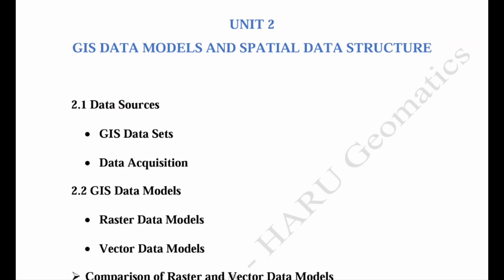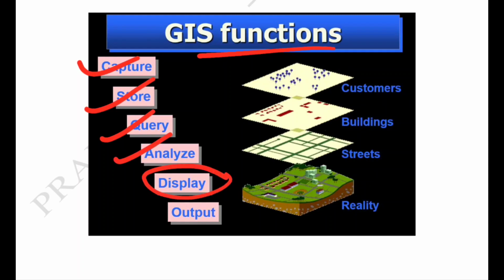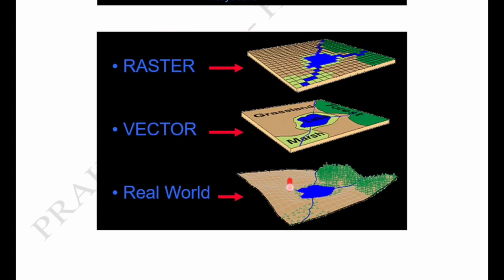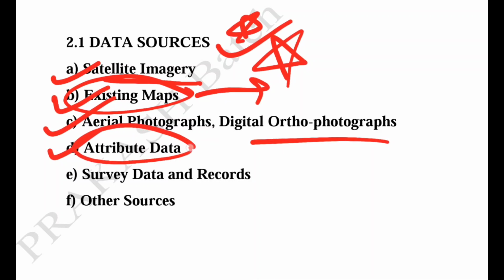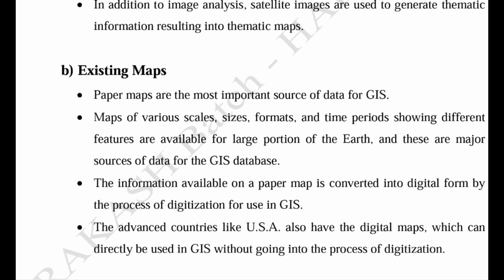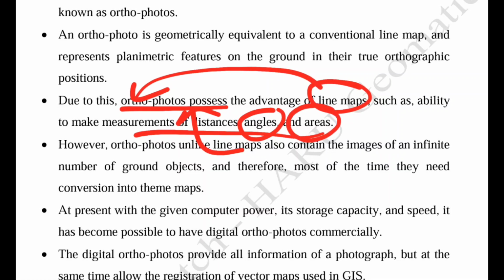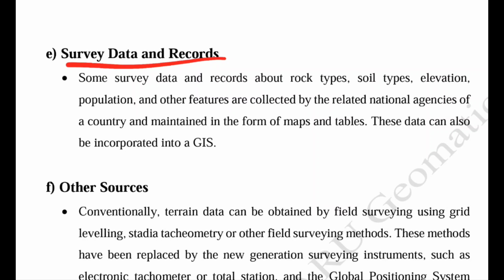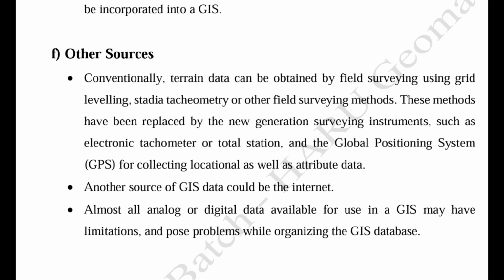PRAKASH Batch - GIS| Lecture 4| DATA SOURCES| GIS softwares| GIS functions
@ harugeomatics
Vacancies through gate geomatics, scope, syllabus,  previous years solved papers , Explained topics and preparation strategies related videos are available on this channel.